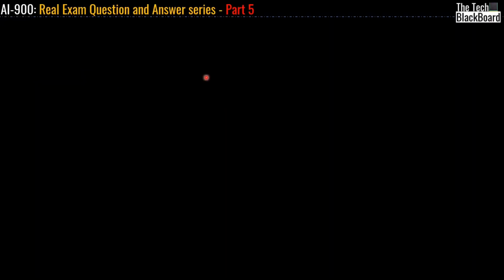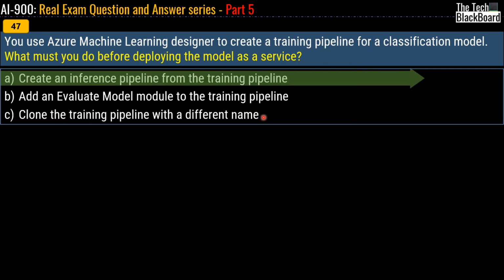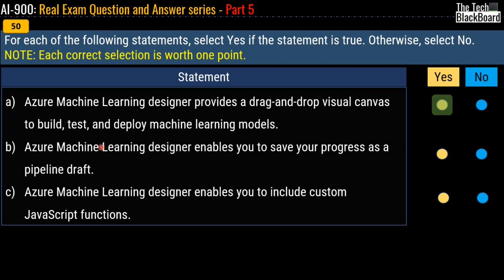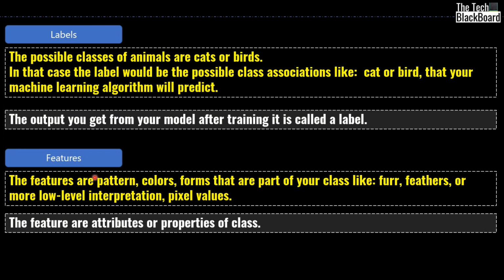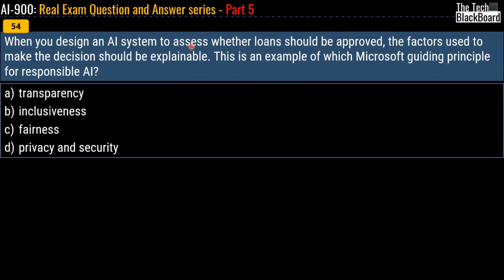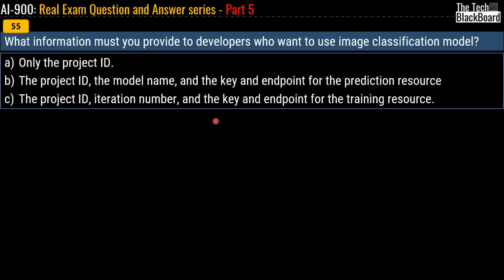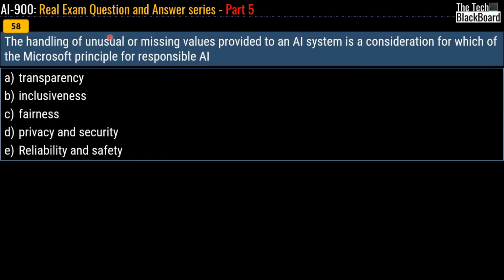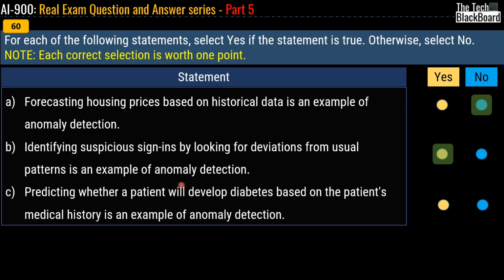AI-900 Exam: Questions with answers and explanations: Part 5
This video is part-5 of our AI-900 - Real Exam Q&A Series.
Each answer is well explained and supported by proper Microsoft documentation.
These questions are collected from the web. Understanding the logic behind each answer is very important to pass AI 900 exam. Passing probability of AI-900 goes very high after watching this video series.